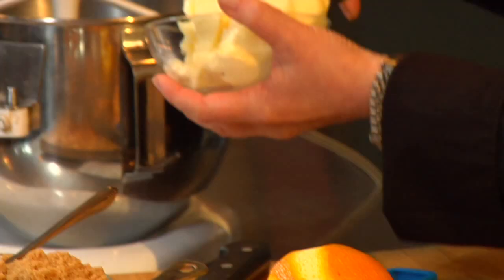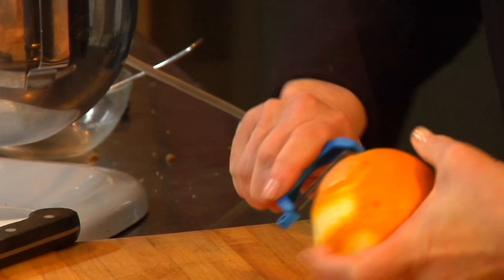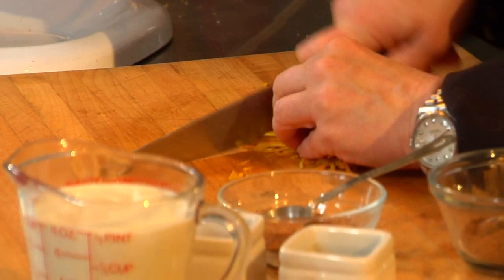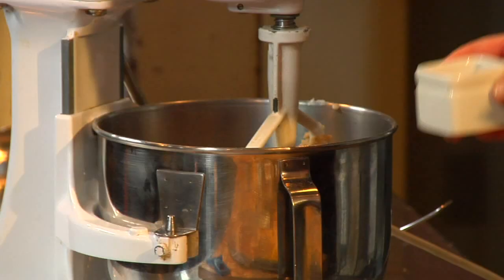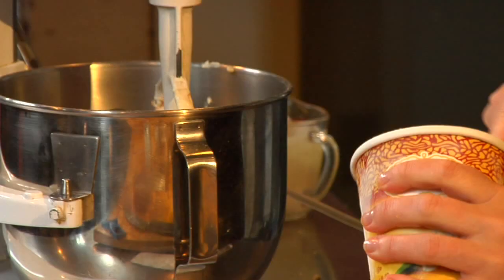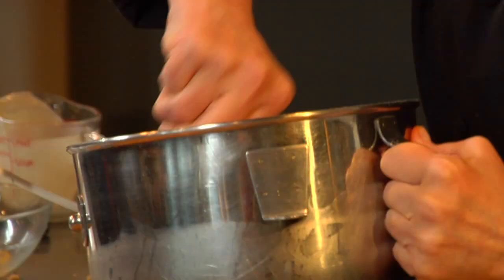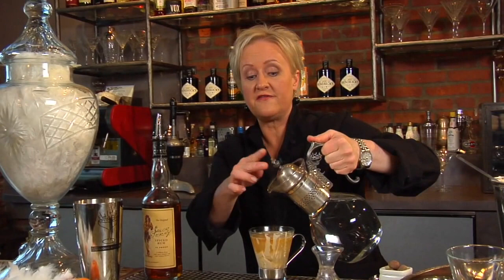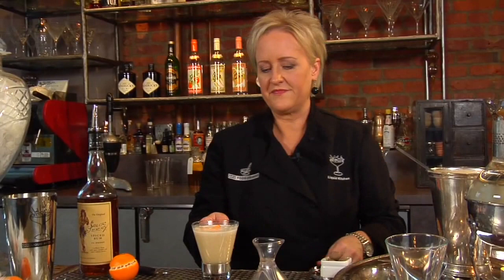Hot Buttered Egg Nog - Kathy Casey's Liquid Kitchen - Small Screen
How to Make Hot Buttered Egg Nog

The hot buttered rum is a classic winter drink. Hot and steaming, it warms the hands and the spirit on a cold winters day. But, why not take it to a seriously off the charts level and combine with another holiday favorite, Egg Nog?

Recipe:
1/2 pound salted butter (2 sticks), softened
1 Tbsp. finely minced orange zest
1 1/2 cups packed light brown sugar
1 3/4 cups powdered sugar
1 pint very high-quality vanilla ice cream
1 cup high-quality eggnog
1 Tbsp. real vanilla extract
1 Tbsp. ground nutmeg
1/4 tsp. ground cinnamon
1 teaspoon rum extract

Be sure butter is softened.
With an electric mixer; cream butter, orange zest and sugars together in a mixing bowl until totally smooth.
Add remaining ingredients and mix until thoroughly combined.
Store refrigerated for up to 1 week, or frozen for up to 1 month.

Instructions:
3 - 4 Tbsp. Buttered Eggnog Mix
1 1/2 oz Sailor Jerry Rum
4 - 5 oz boiling water

Place Buttered Eggnog Mix and rum in coffee glass or mug.
Stir in boiling water until batter is dissolved.
Grate fresh nutmeg over the top.
Garnish with orange zest.